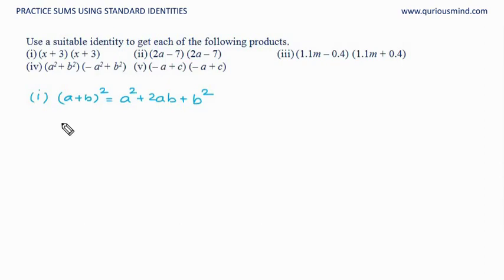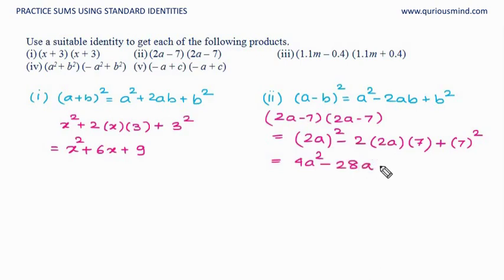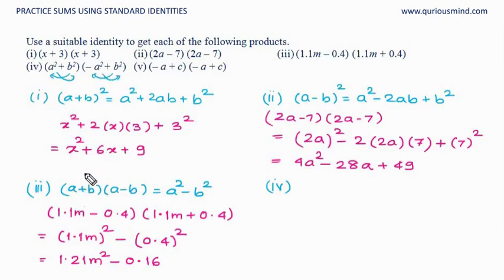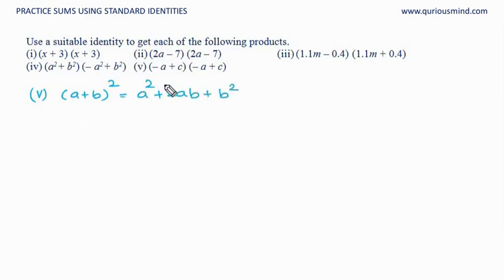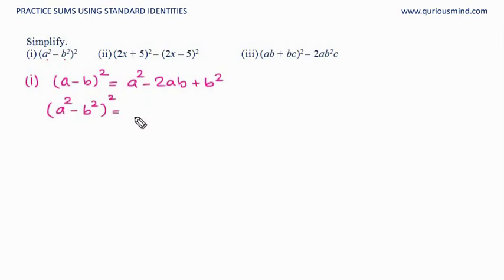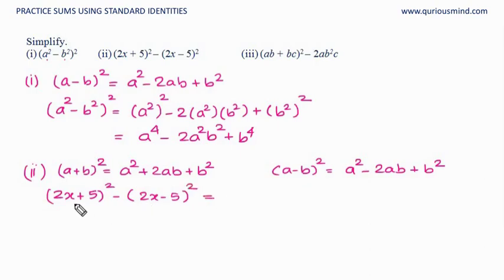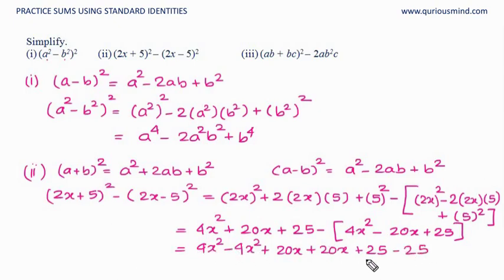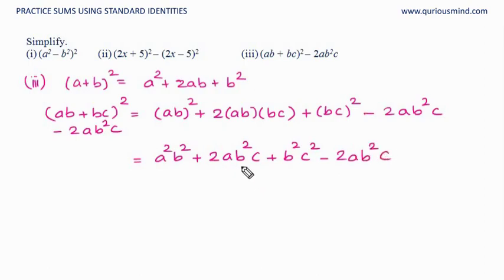Algebraic Expressions and Identities - Practice Sums 8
In this video we will practice how to use the identities to solve mathematical sums.